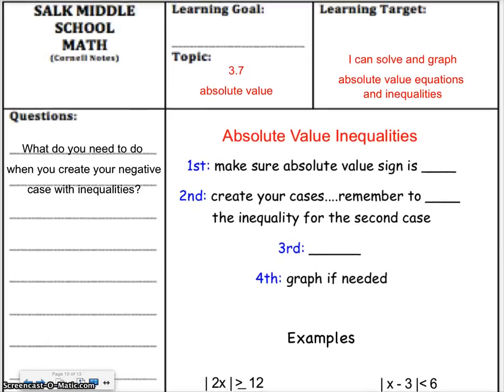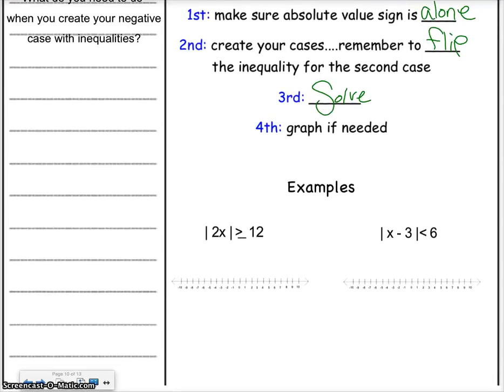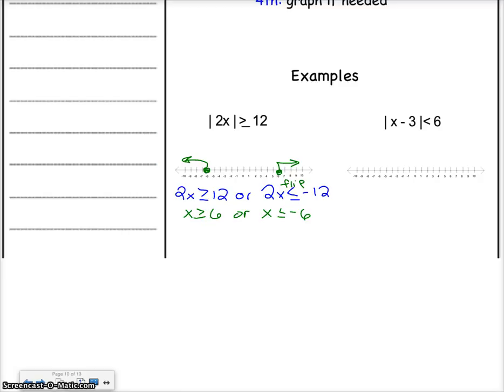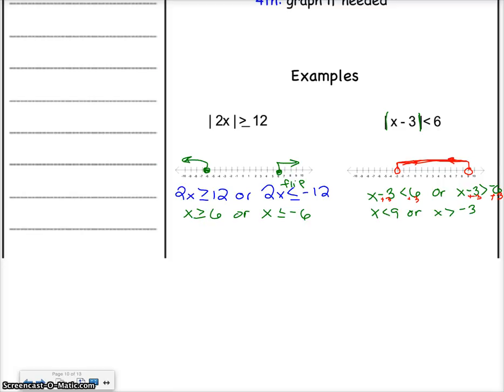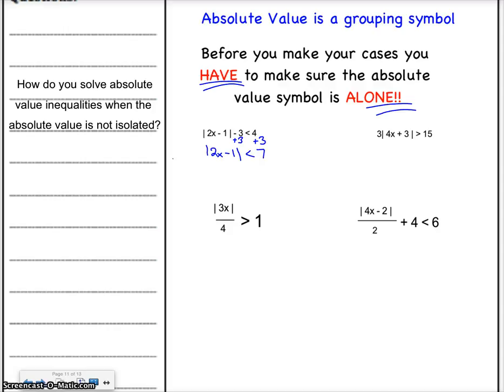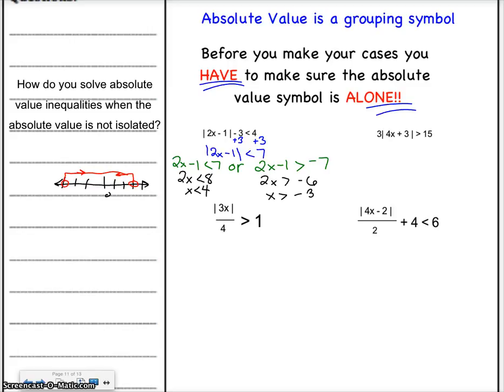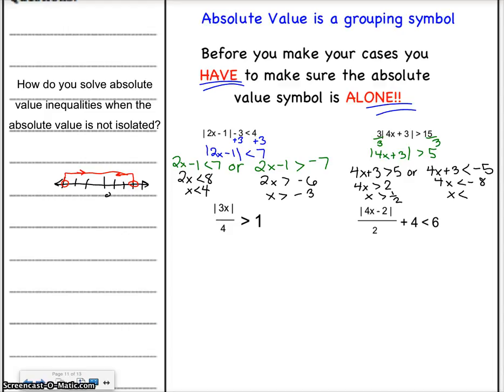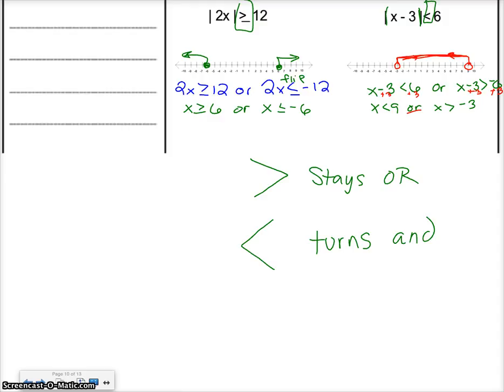3 7 solving absolute value inequalities